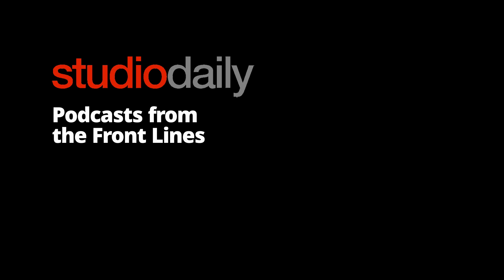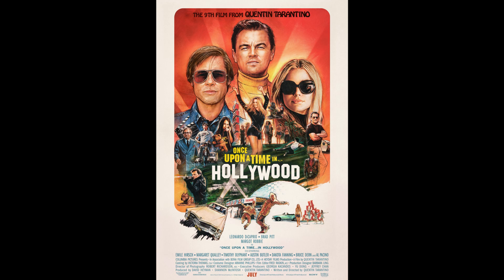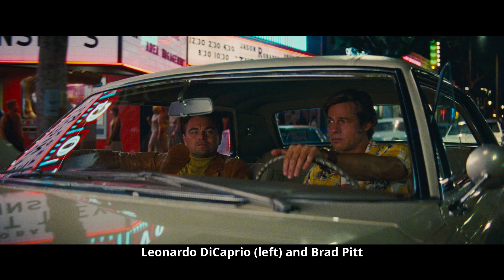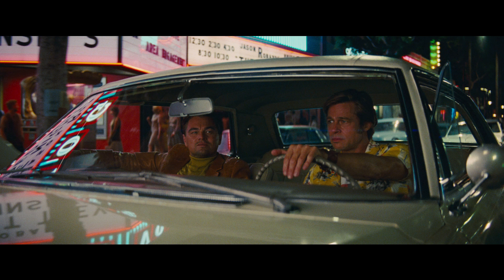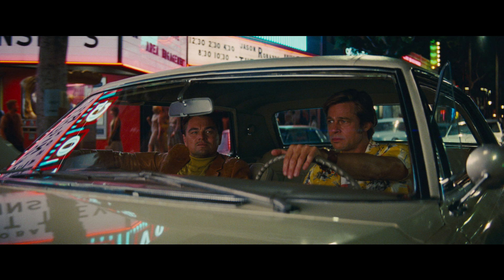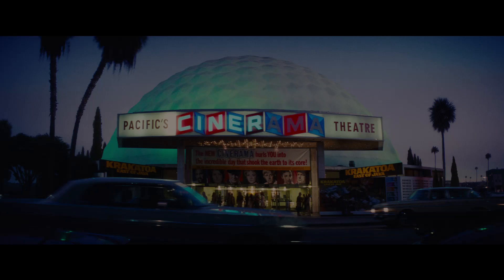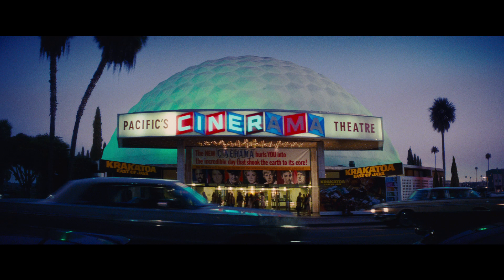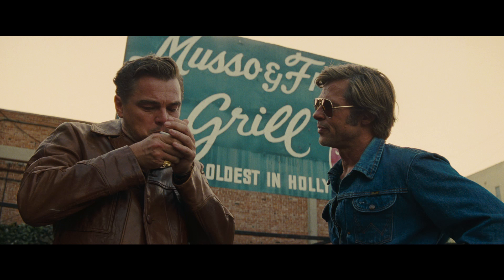Production Designer Barbara Ling on Recreating 1969 L.A. for Once Upon a Time ... in Hollywood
StudioDaily's Podcasts from the Front Lines: Episode 38. One of the conceits of Quentin Tarantino’s ninth film, Once Upon a Time ... in Hollywood, is the director’s skill at dropping unique fictional characters and a strange fictional story straight out of the director’s oeuvre neatly into a particularly loving photograph of reality in the form of Los Angeles, circa 1969. To accomplish this, Tarantino had to rely on production design as never before, and to be his partner in that endeavor, he drafted veteran designer Barbara Ling, and paired her with supervising location manager Richard Schuler, set decorator Nancy Haigh, and supervising art director Richard Johnson. He had them practically build — or rather, re-build — iconic locations, restaurants, signage, facades, theaters, stores, and streets of L.A. from that era. Ling and her colleagues, in turn, produced a stunningly believable and memorable backdrop for Tarantino to tell his story about two Hollywood misfits — TV actor Rick Dalton (Leonardo DiCaprio), who isn’t quite transitioning successfully to feature films; and his stunt double and best friend, Cliff Booth (Brad Pitt), whose career is even more on the rocks. Their adventures and interactions with both real and fictional characters, in turn, lead them to play a key role in confronting one of 1969’s biggest menaces — the Manson Family — in a way no one but Tarantino could possibly have dreamed up.

During her recent podcast conversation with Studio for the Podcasts from the Front Lines series, Ling painted in detail the picture of how she and her colleagues brought iconic L.A. spots to life, including Hollywood Boulevard, Westwood Village, the Playboy Mansion, the Pussycat Theater, restaurants Musso & Frank, Casa Vega, El Coyote and more, not to mention Manson-linked sites like the infamous Spahn Ranch and the Tate murder site on El Cielo Drive.

[powerpress]

A lot of it involved “facading,” she explains — formulating a plan “with military precision” to rebuild marquees, facades, and other pieces of architecture, signage, and props from the era and strategically move them in and out of the places they had to go on a rigidly tight schedule, shutting down and then vacating places such as large swaths of Hollywood Boulevard like, literally, clockwork.

“Quentin very much wanted this to be a real world, so that meant no CGI and really putting [sections of the city] back the way they were,” she explains. “The amount of buildings that have been torn down and high-rises and glass buildings put up in Los Angeles is unbelievable. They have taken most of the older architecture down. It’s hard to do L.A. — it’s getting harder every year. We are not a big preservation city. We are a city of reinvention.”

Fortunately, Ling adds, particular sections of Hollywood Boulevard, “being one of the center points for Quentin, had huge sections of architecture still there. We had to rebuild facades, but at least it wasn’t a series of glass towers. But most [theater] marquees today are LED. There are almost none left that are backlit with the plastic letters that you change out. So we had to put back the original marquees, and that was a big feat. We put original facades back on and redressed buildings to what was there in 1969, be it a TV store, a record store, or a poster shop. Hollywood Boulevard was extensive work, which we did in two sections. The city wouldn’t allow us to take all the area we wanted and close it all at the same time, so we did it two blocks [on one side] and two blocks [on the other side], two months apart.”